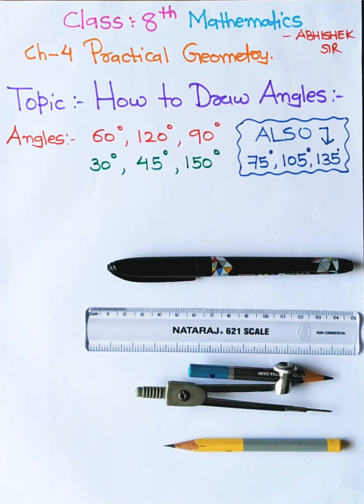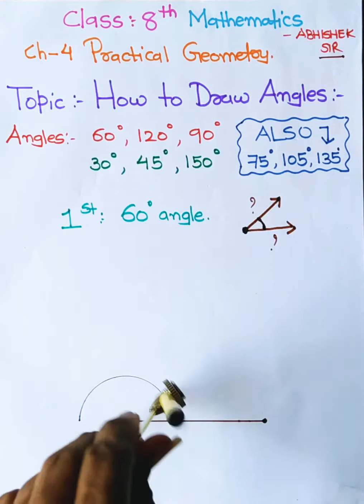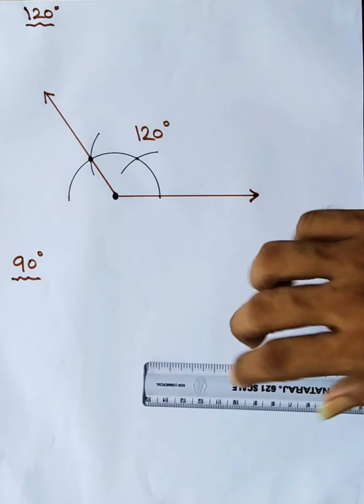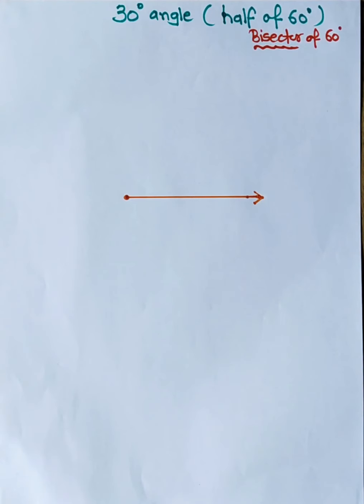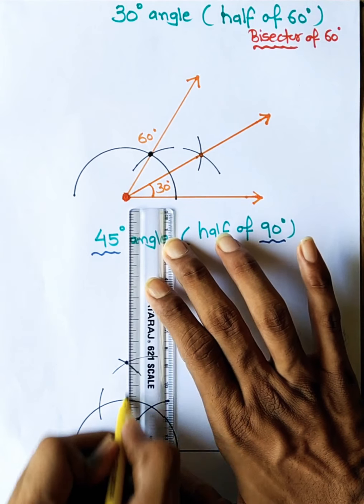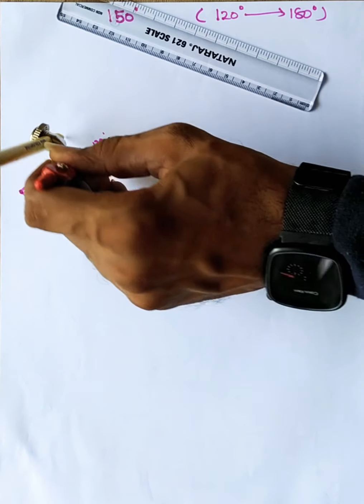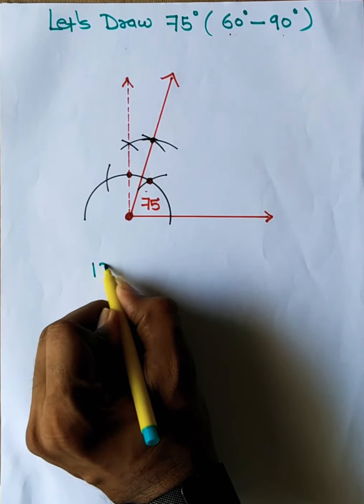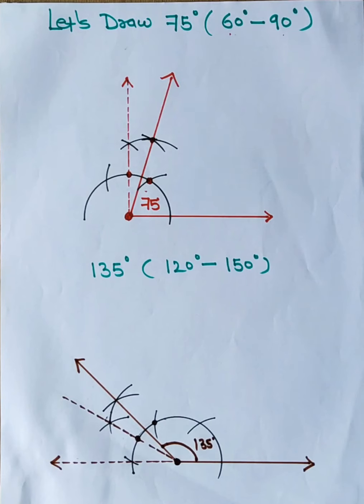Drawing Different Angles Class 8 Ch-4 Practical Geometry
In this video we will see How to draw different angles in geometry without using Protractor.
30°, 45° , 60° ,75° , 90° , 120° , 135°, 150° , 180° construction are shown step by step.